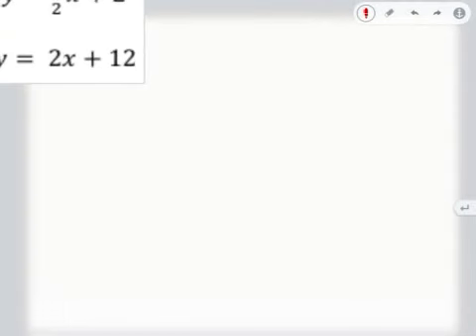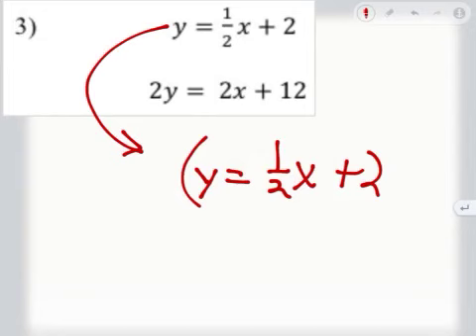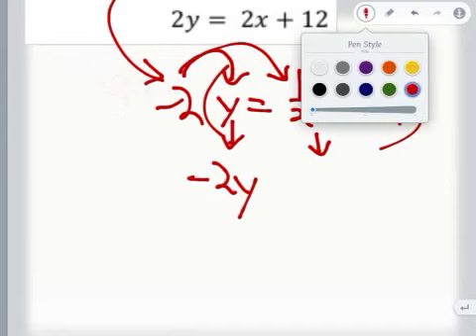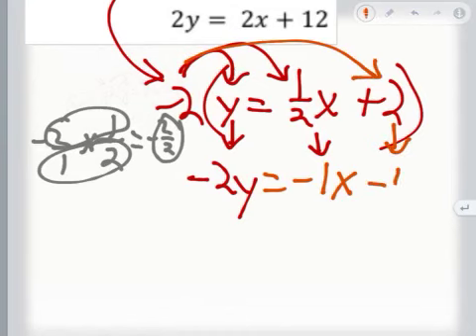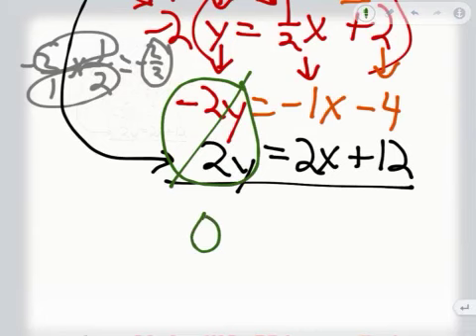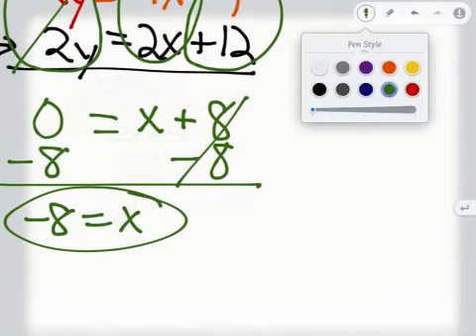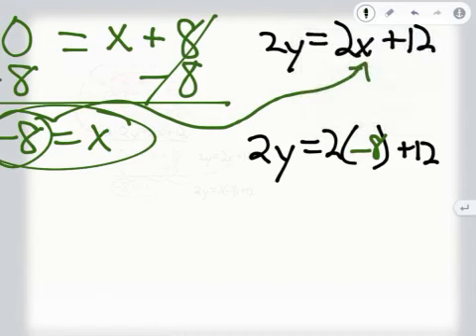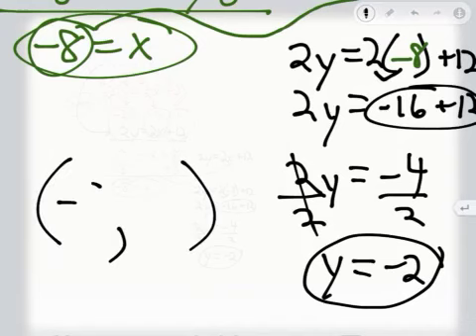P-09 part 2 #3